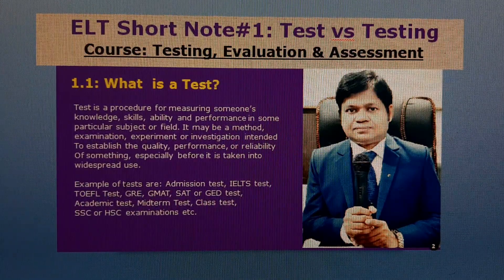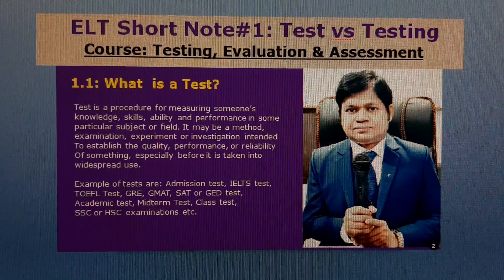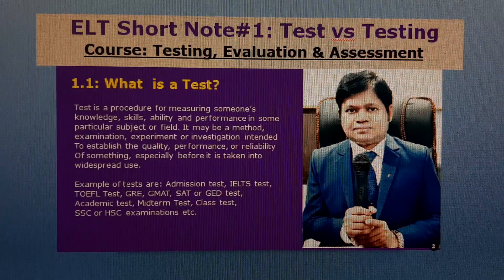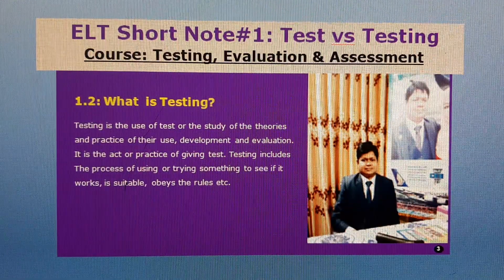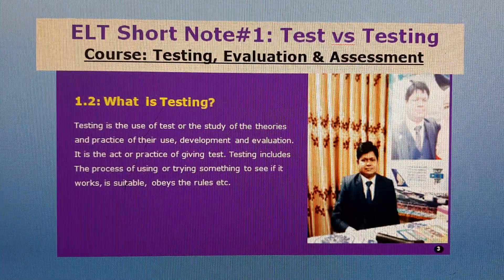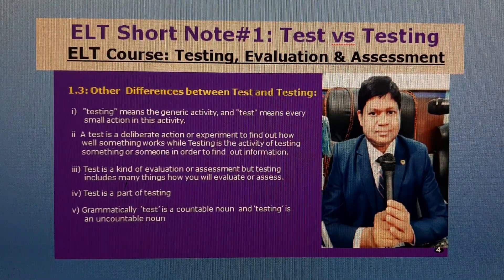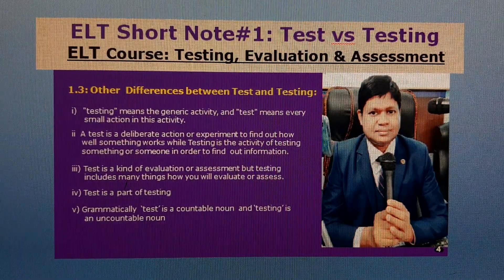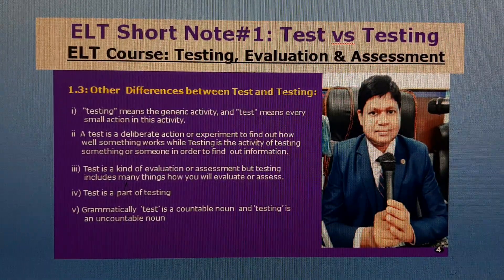ELT Short Question#1: Basic Differences between Test and Testing/ Test vs Testing/Course: Testing...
ELT Short Question#1: Basic Differences between Test and Testing/ Test vs Testing/ELT Course: Testing, Evaluation and Assessment

1. What is Test?
2. What is Testing?
3. Other Basic Difference Between Test and Testing.